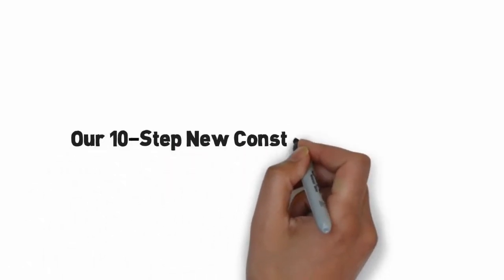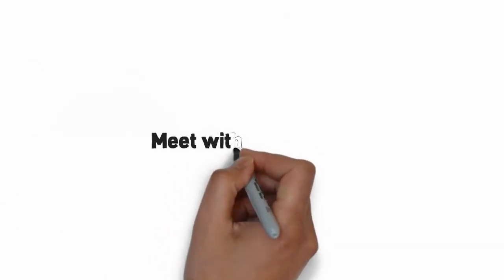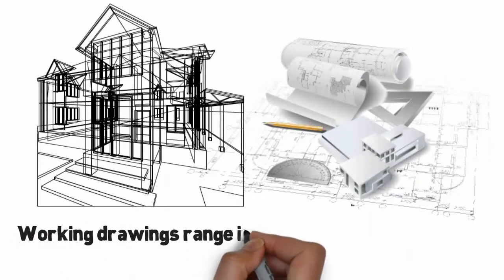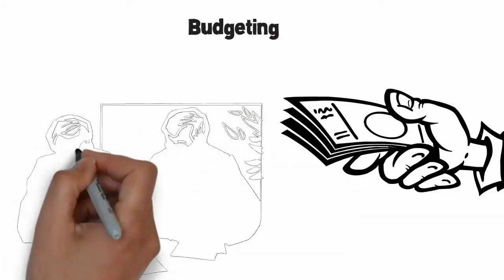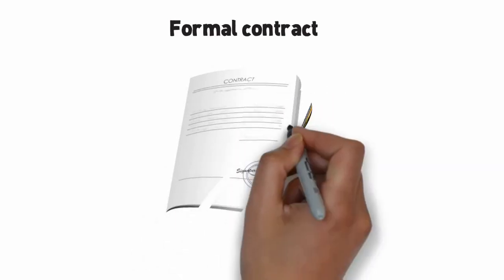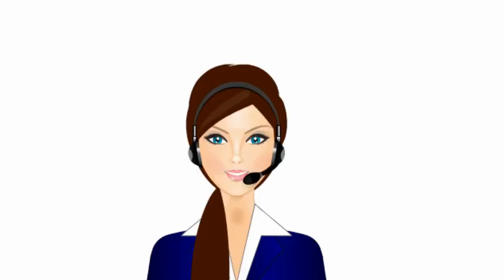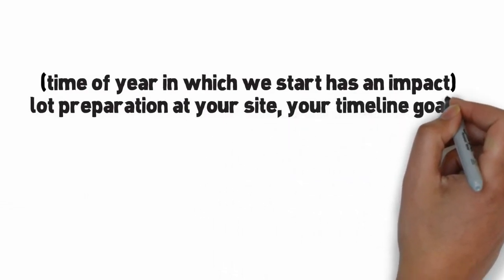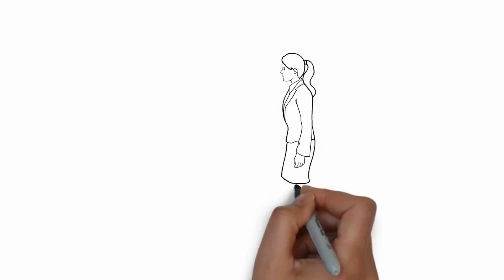2[g] Habitats - Understanding the Custom Home Build Process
Here is a quick 10 step video to help you understand the custom home build process with 2[g] Habitats in Dallas, Texas.